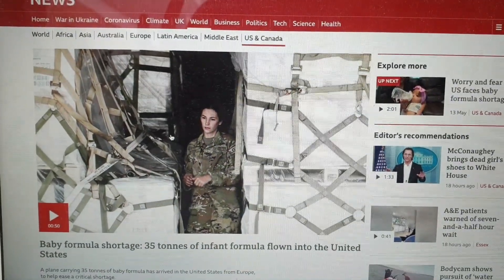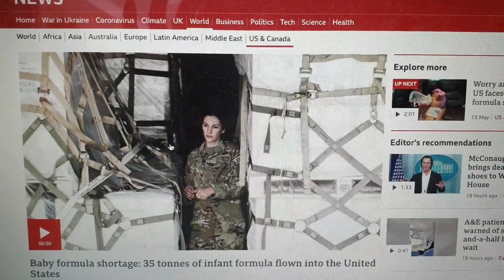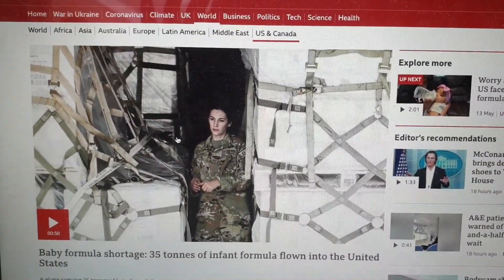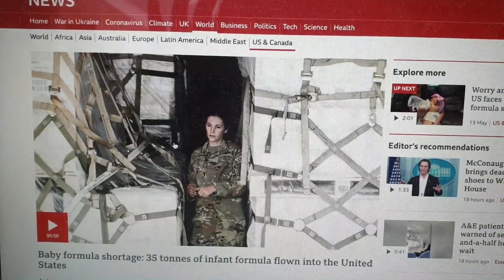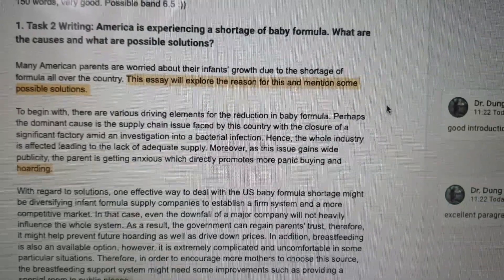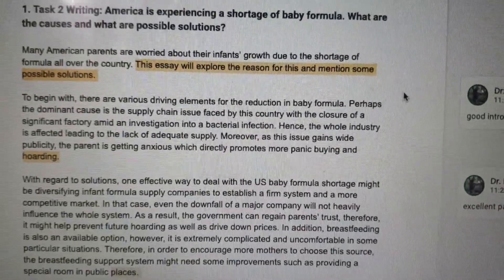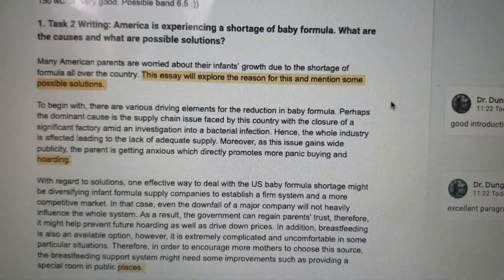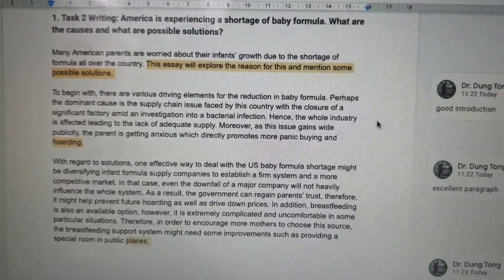Task 2 IELTS Problem and Solutions using Real Life Topic